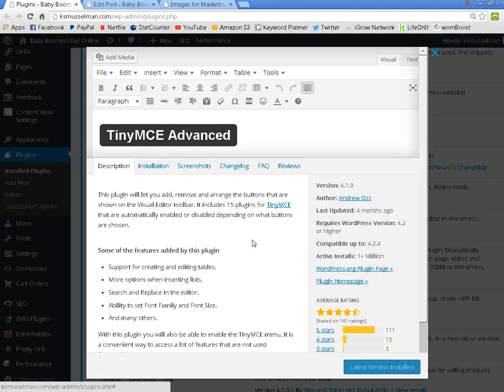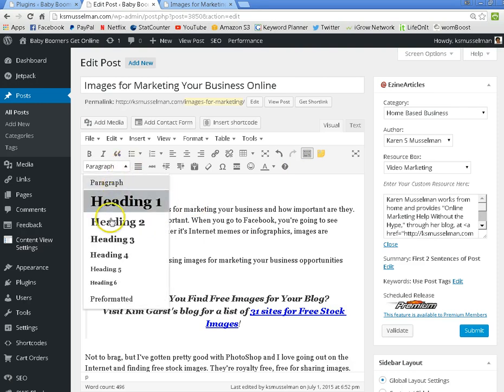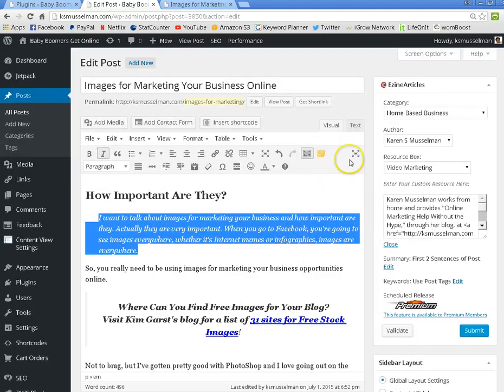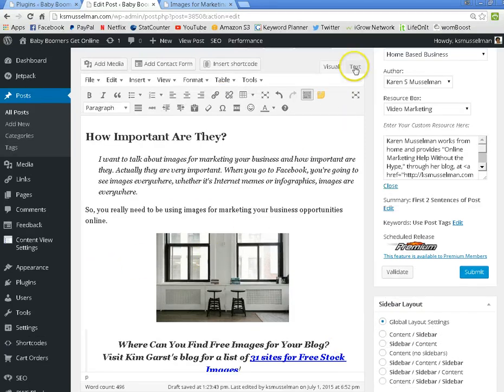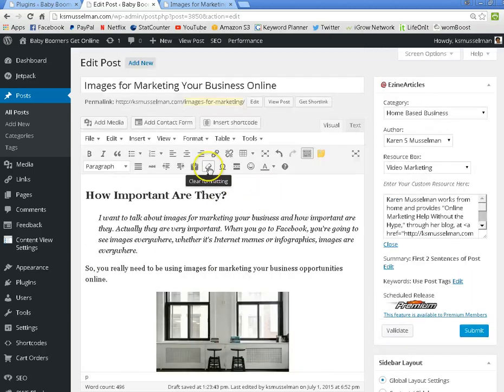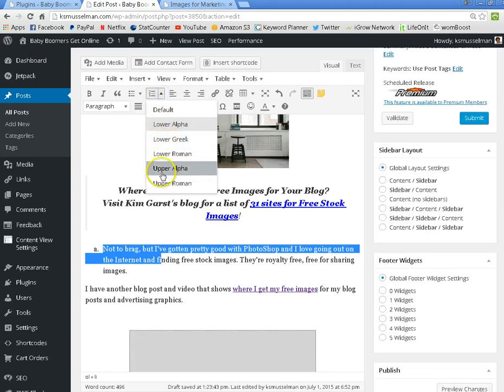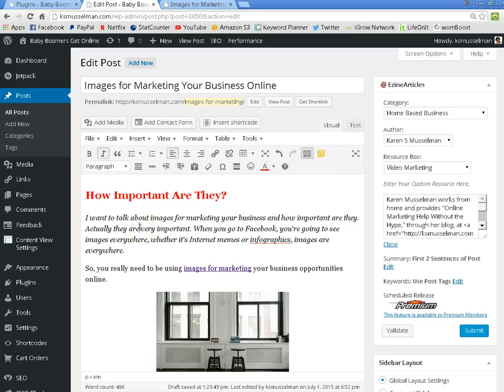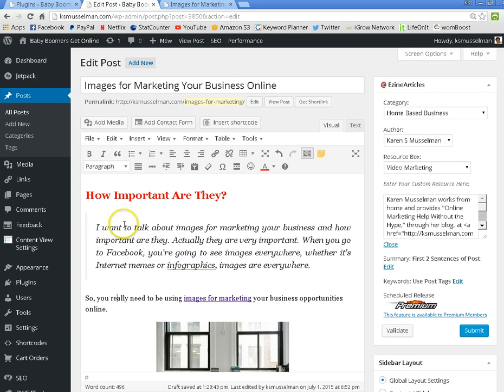How to Use TinyMCE Advanced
Great tool for easily adding tables and other formatting in WordPress posts!

Where do I go to church? MCC!